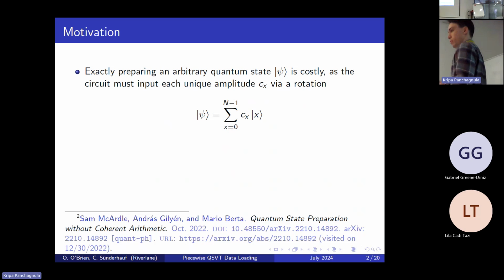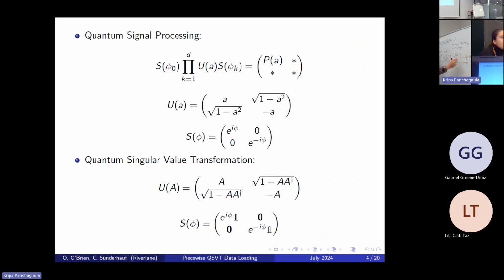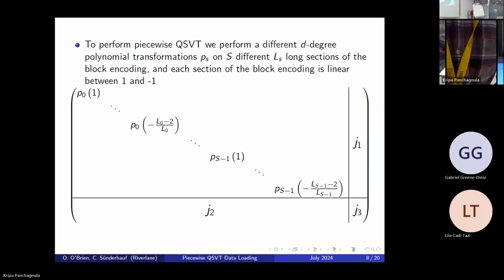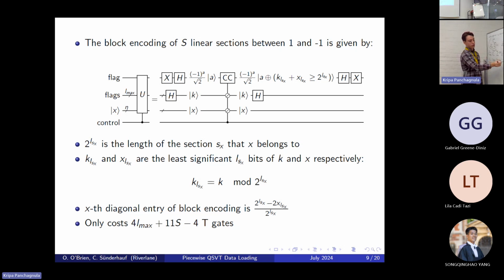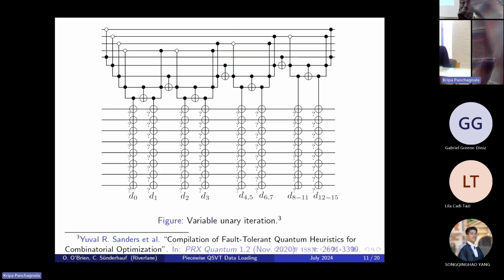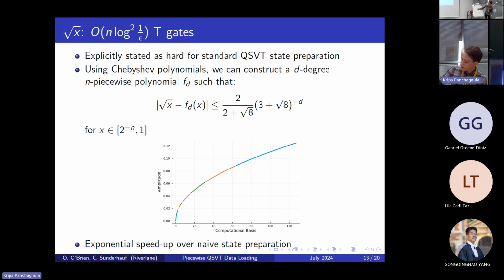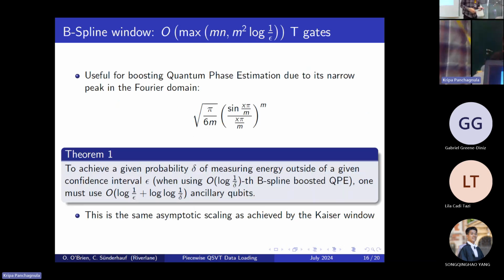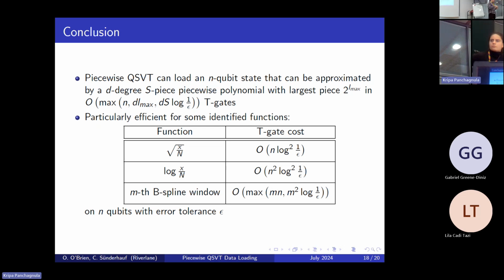Quantum state preparation via piecewise QSVT: Oliver O'Brien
Oliver O'Brien (Department of Applied Mathematics and Theoretical Physics, University of Cambridge)
_Quantum state preparation via piecewise QSVT_
20th November 2024

Efficient state preparation is essential for implementing efficient quantum algorithms. Whilst several techniques for low-cost state preparation exist, this work facilitates further classes of states, whose amplitudes are well approximated by piecewise polynomials. We show how such states can be efficiently prepared using a piecewise Quantum Singular Value Transformation along with a new piecewise linear diagonal block encoding. We illustrate this with the explicit examples of √ x |x⟩ and log x |x⟩. Further, our technique reduces the cost of window boosted Quantum Phase Estimation by efficiently preparing the B-spline window state. We demonstrate this window state requires 100 times fewer T-gates to prepare than the state-of-the-art Kaiser window state, and we show that the B-spline window replicates the Kaiser window’s exponential reduction in tail probability for QPE .

0:00 Introduction
4:40 QSVT
14:20 Piecewise QSVT
33:38 Piecewise polynomial approximations
46:58 Conclusions